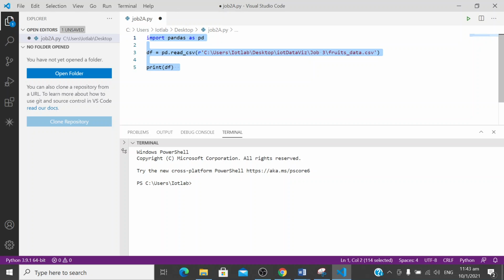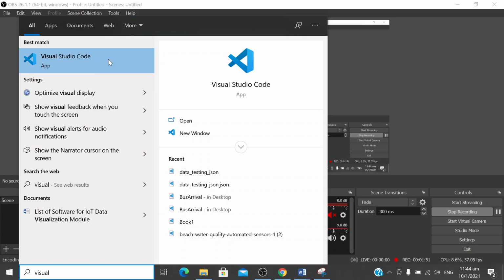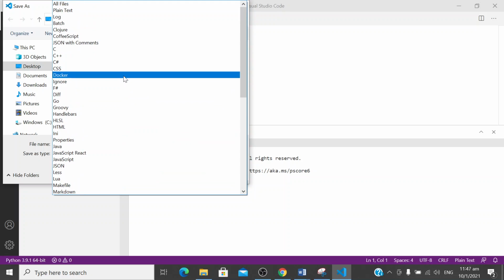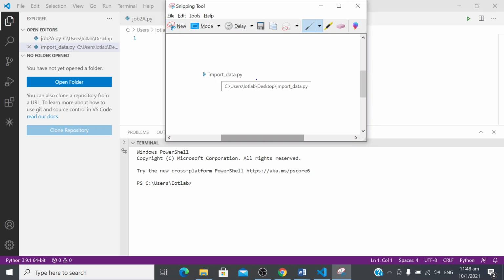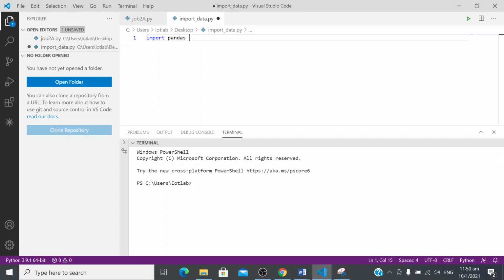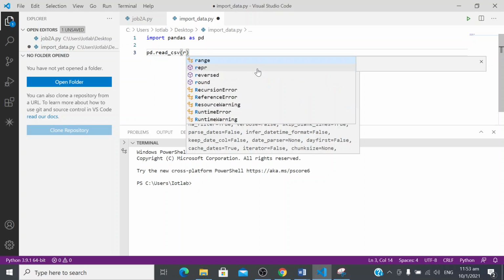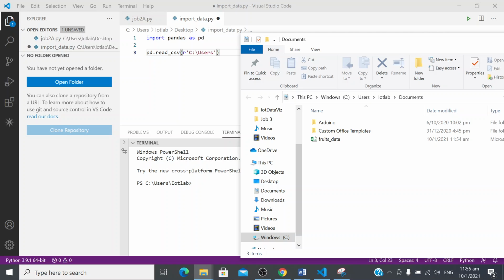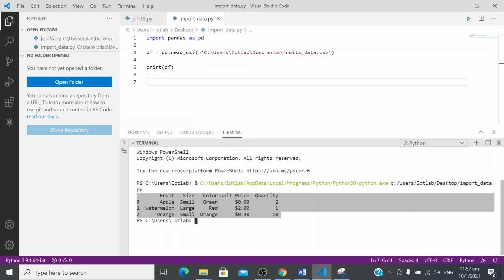Importing CSV Data to Pandas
Using Visual Studio Code to import a csv file to pandas